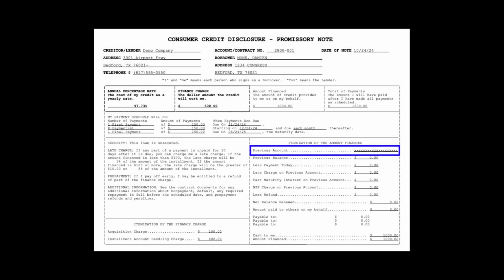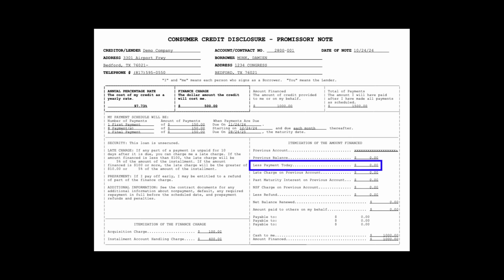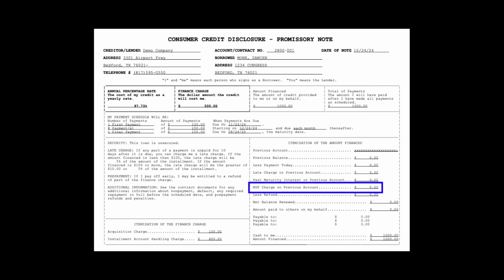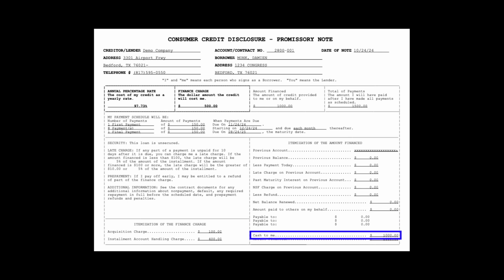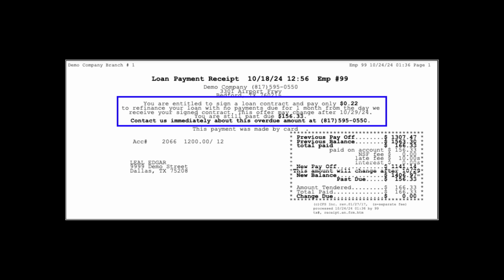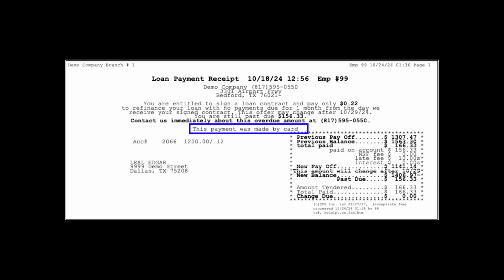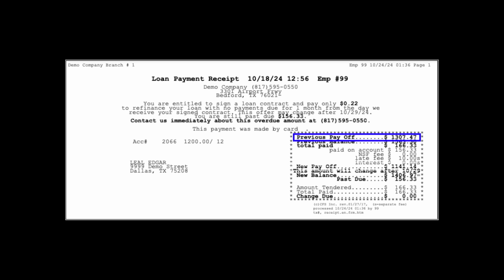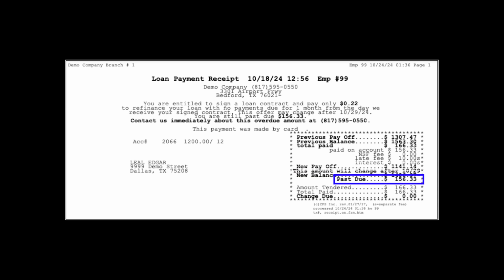Loan Plus 3 - Loan Contracts Payments Collections Receipts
How to read and explain the loan contract, payment schedule, collection terms and payment receipts produced by Loan Plus 3 (LP3).

Chapters:
0:00 Overview
0:18 Loan contract details
2:24 Itemization of finance charge and amount financed
4:16 Collection details
4:51 Payment receipt details